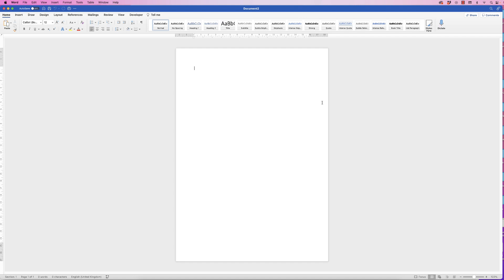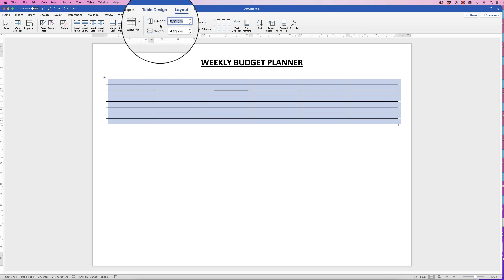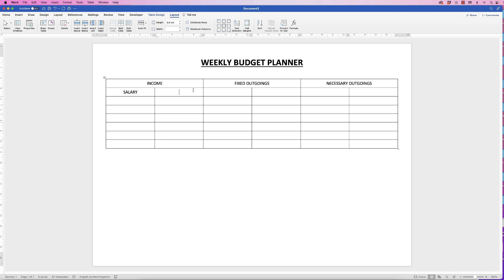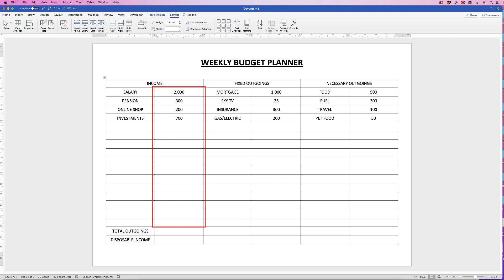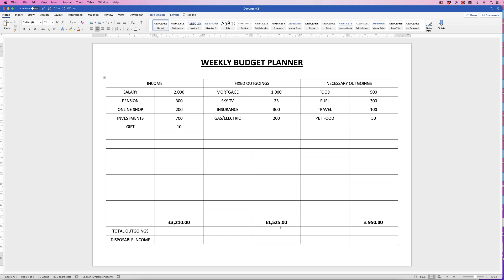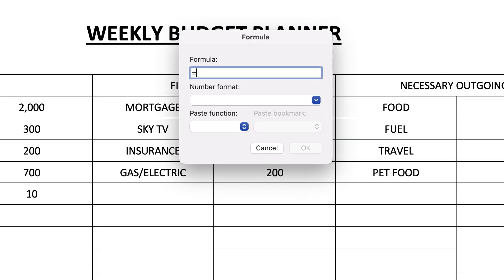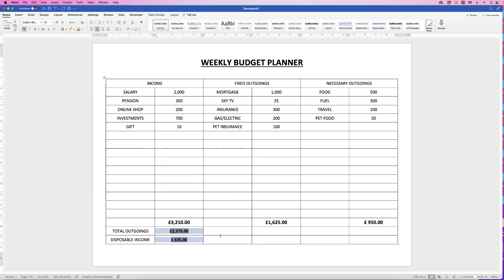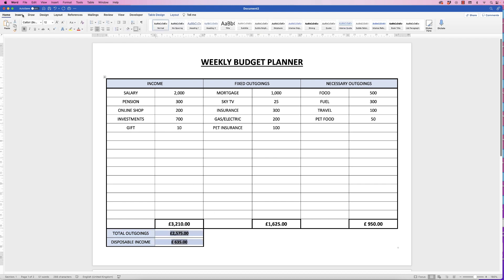How to Create a Weekly Budget Planner in Word | EASY TUTORIAL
Create a weekly budget planner in word using simple tables and formulas.  Finally get your finances sorted by listing your income, fixed outgoing, necessary outgoings and find out what your actual disposable income is.  Update the totals quickly and easily.

UK 🇬🇧

🖱 Mouse - Wacom Pen

US 🇺🇸

🖱Mouse - Wacom Pen